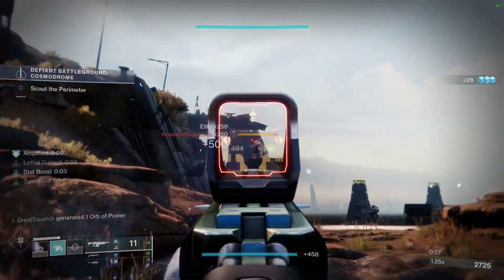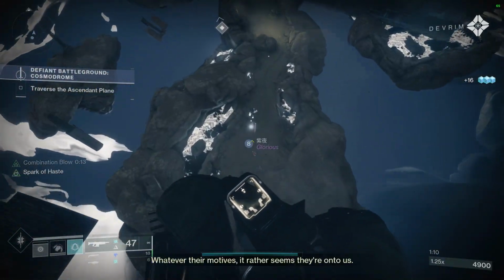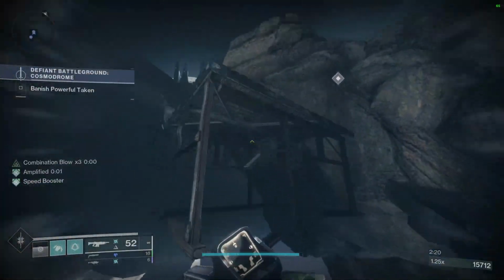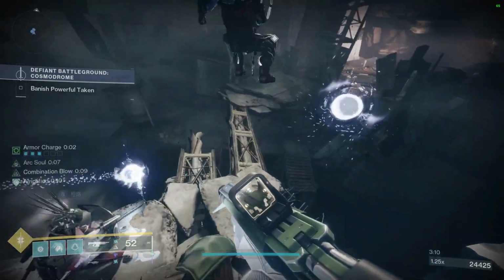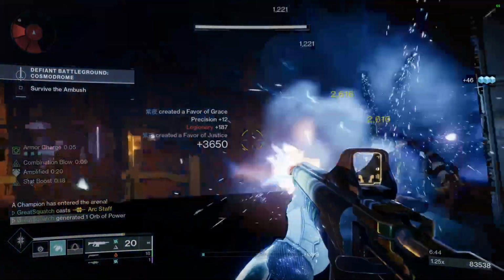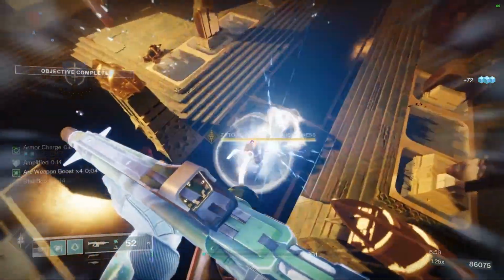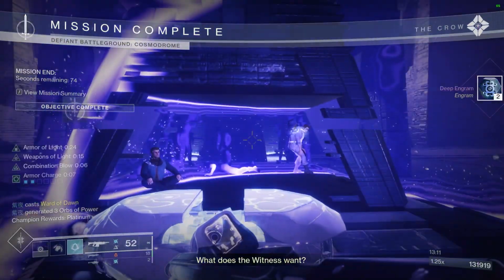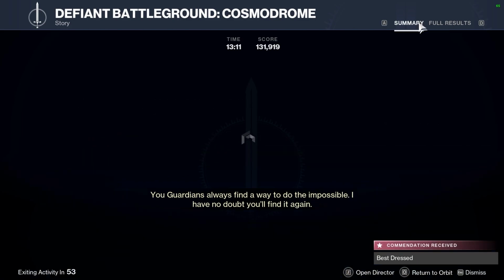The Teaser A Hunter Build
Raijus Harness build "The Teaser"